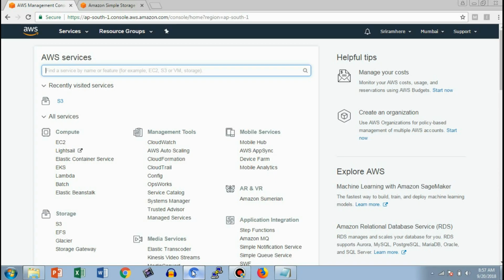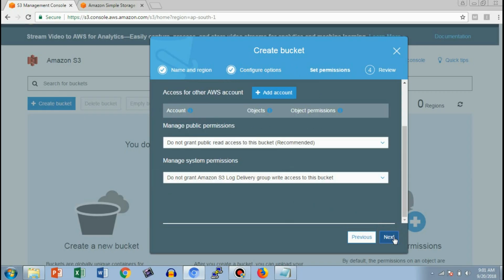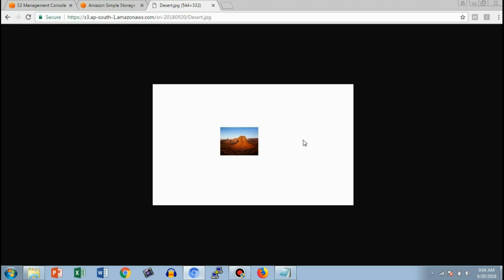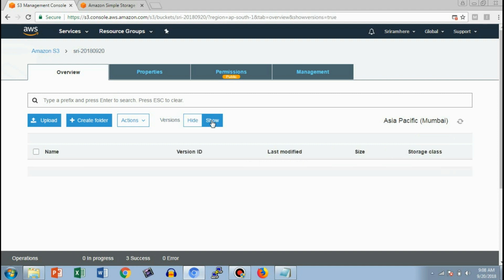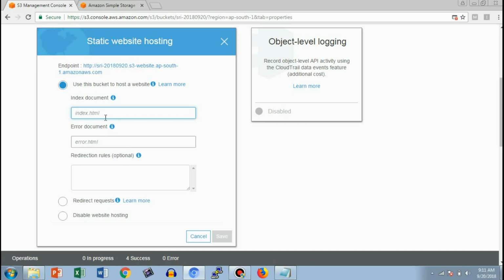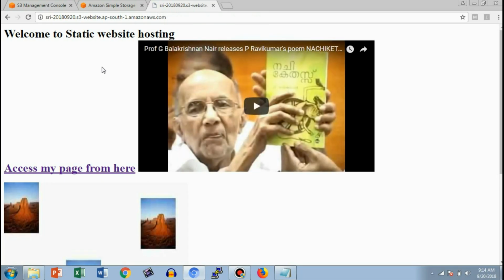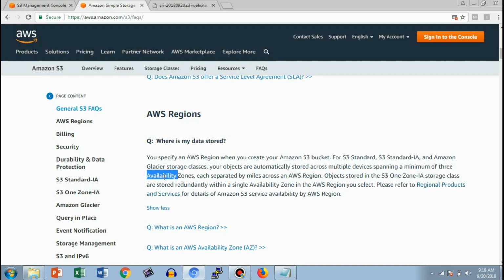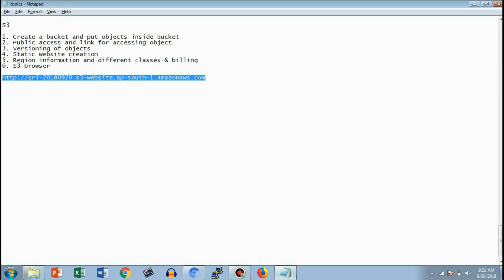04 AWS Storage S3 versioning, static web hosting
04 AWS   Storage   S3   versioning, static web hosting